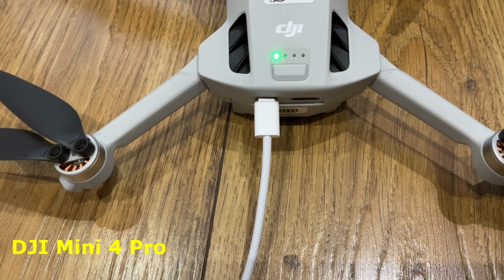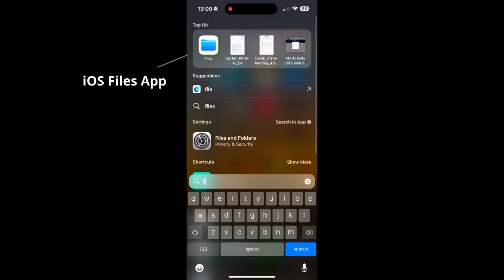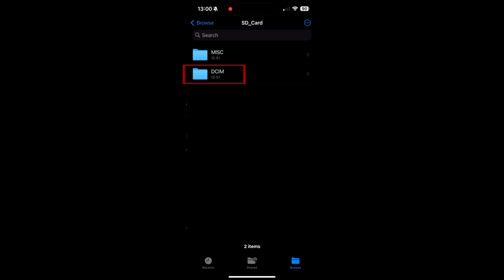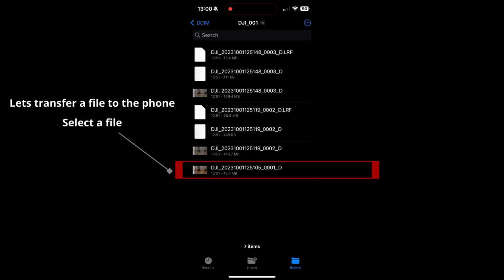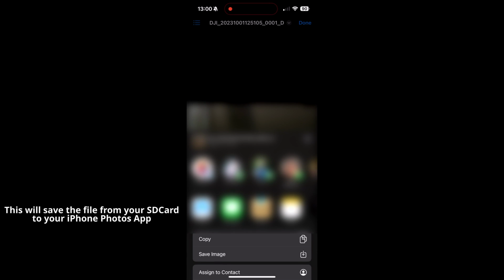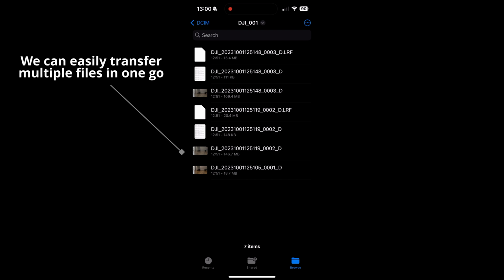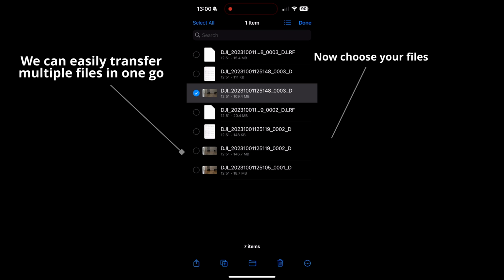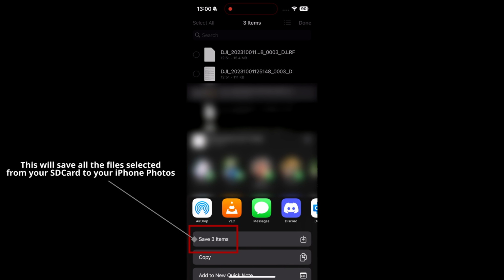Quickly Transfer Videos and Photos From Your DJI Drone Direct to Your iPhone or iPad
We all know how flakey the DJI Quick Connect feature is, did you know you can just bypass it by using the native features of IOS. Its quicker, it works every time, its just a lot easier to do than use the DJI Fly App. Leave that for what it does best - flying the drone

You don't even need to take the SDCard out of the Drone.

In this video I show a DJI Mini 4 Pro SDCard contents being saved direct to an iPhone 15 Pro Max over USB-C.

This will work with older iPhones if you use a Apple Lightning to USB-C cable, in exactly the same way.

This will work with any DJI Drone that has a native USB port , such as :-